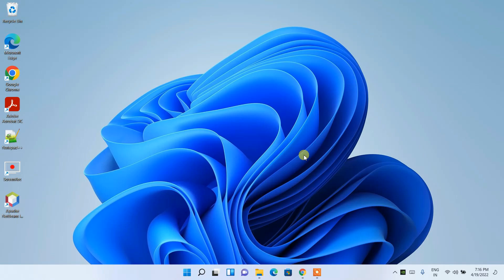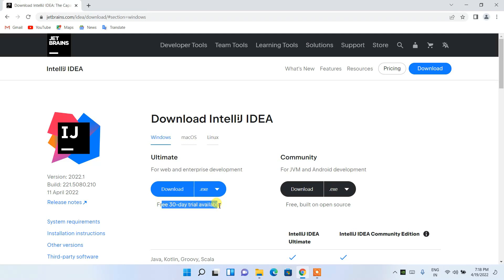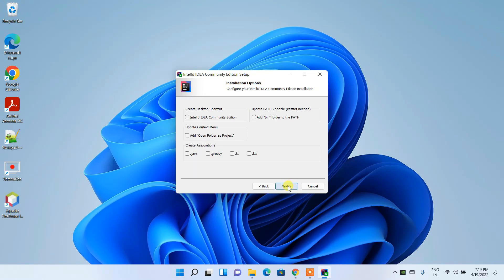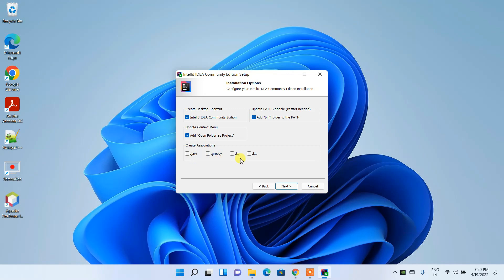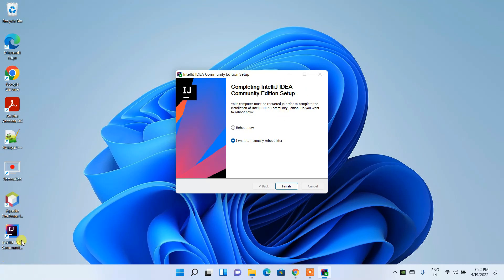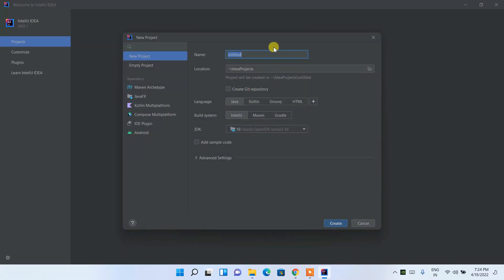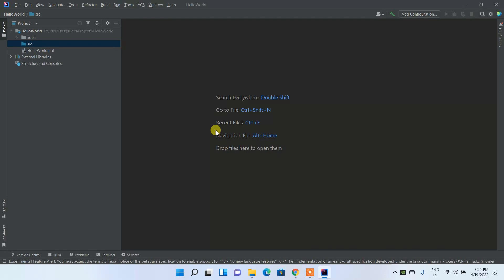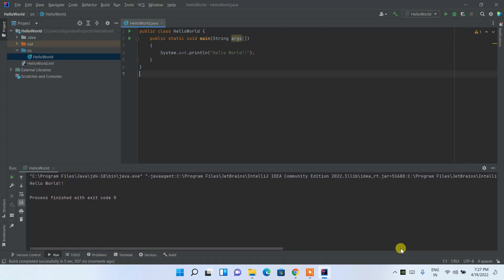How to install IntelliJ IDEA 2022.1 on Windows 10/11 (64 bit)[ 2022 Update ] Complete guide for Java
Hello Everyone! Today in this video I am going to step by step guide you How to install IntelliJ IDEA 2022.1 version for JAVA Developers on Windows 10/11. Windows (64-bit).

Double click to run the JDK download file. Just follow the prompt as shown in the video and install JDK in your OS.

Now it's time to download and install IntelliJ IDEA on your Windows 10/11 64bit OS. So for that, you need to download the IntelliJ IDEA Community edition .exe file software. Use the following link to download IntelliJ IDEA.